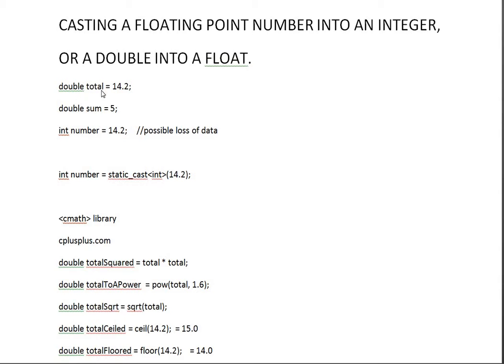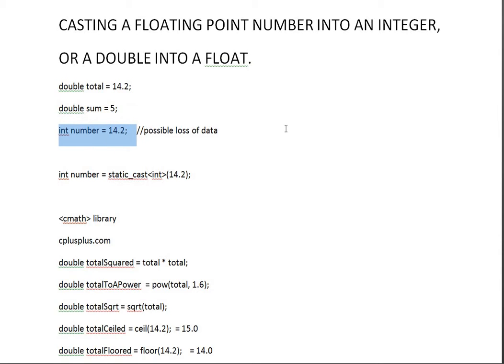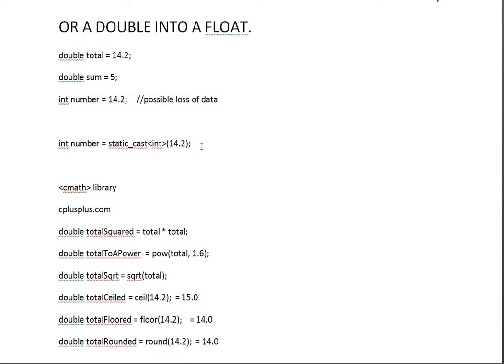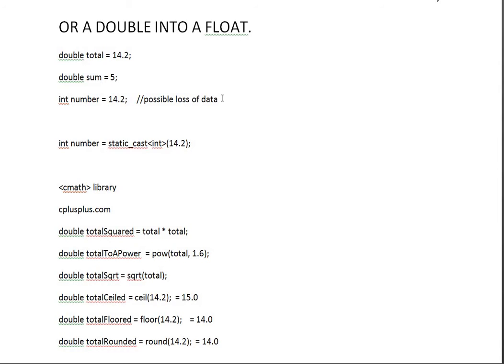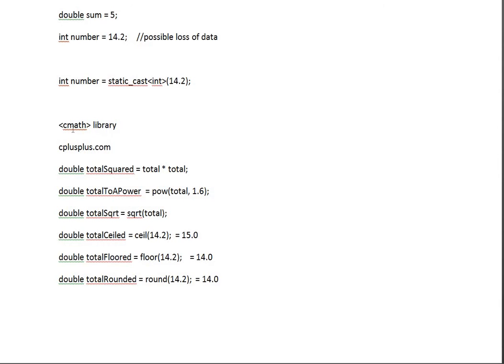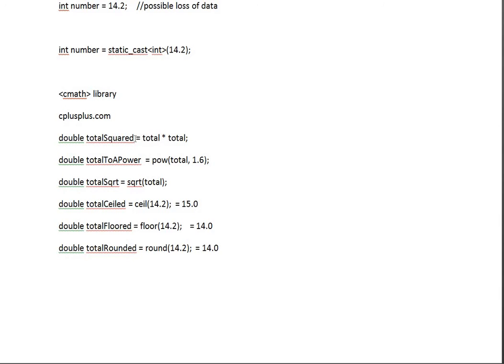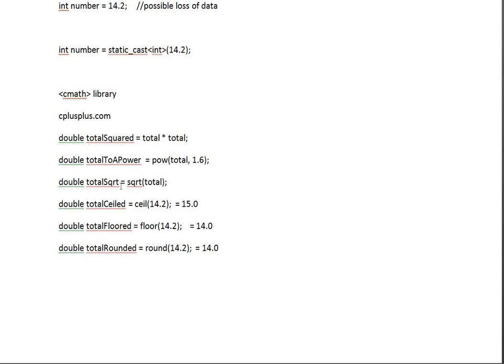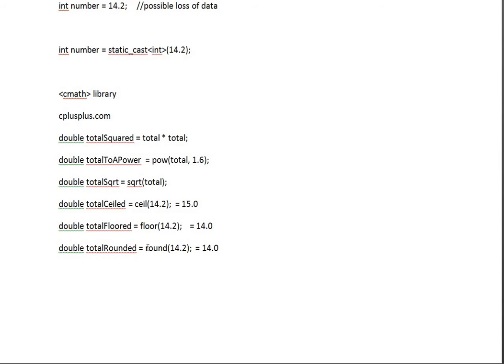Screen Recording (1-23-2017 2-57-27 PM)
Casting and the cmath Library